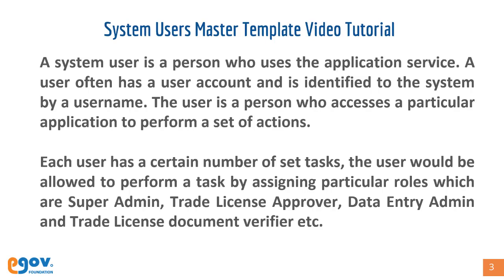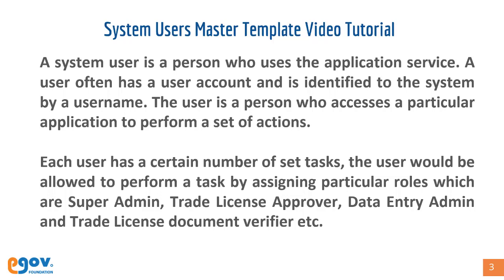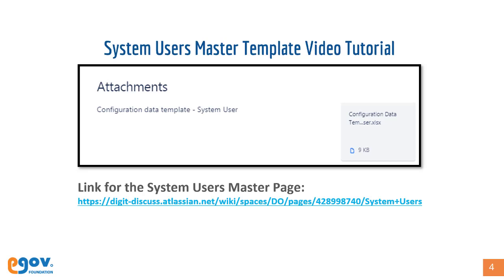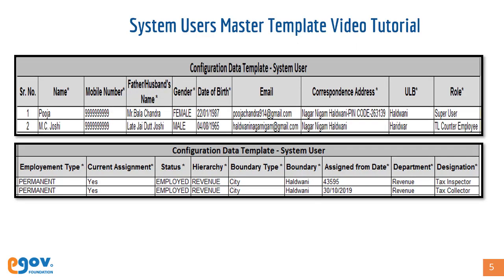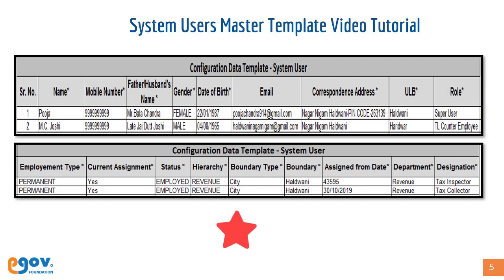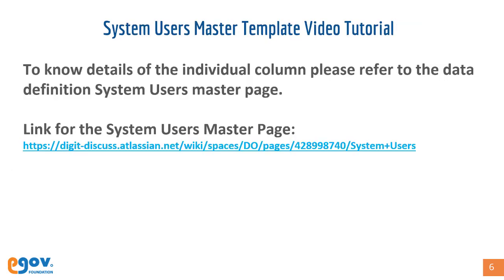System Users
Learn how to configure system users details in DIGIT HRMS module.